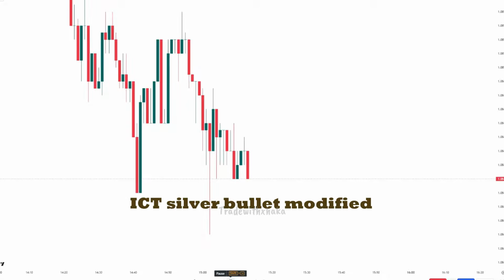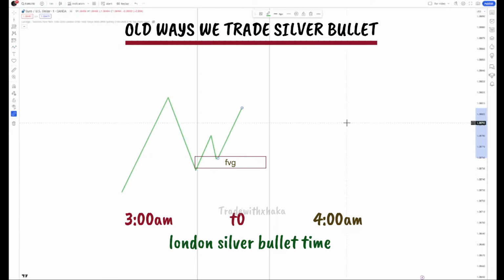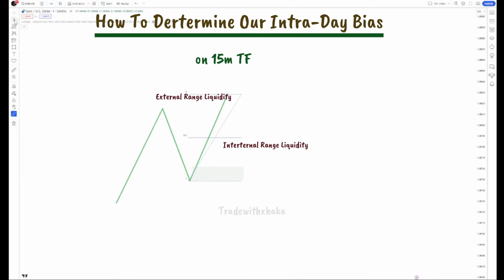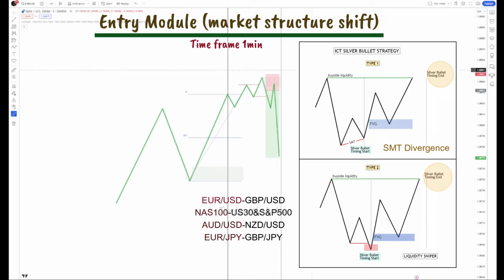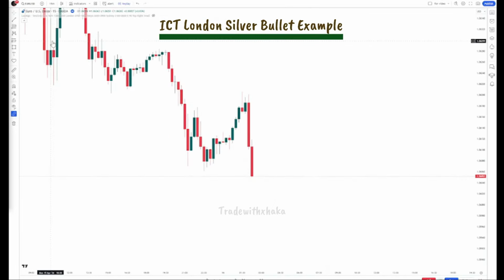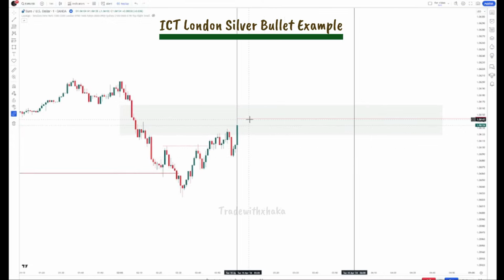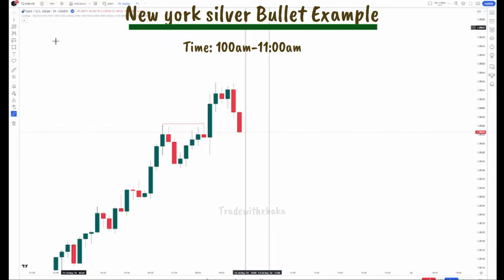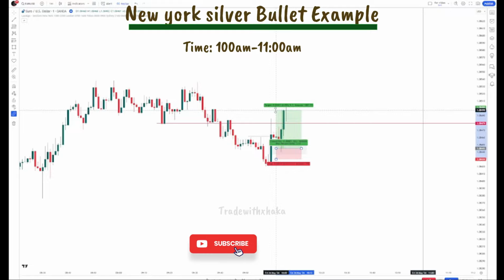ICT Silver Bullet Modified Latest Version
I C T silver bullet modified, this how i trade ict silver bullet, in this video, i will teach you updated version of I C T silver bullet. trading silver bullet alone is not profitable, it win rate was around 30-40%, but using thhis concept that i revel in this video will drastically increase your win rate trading iI C T silver bullet.

 I C T silver bullet
ict judas swing
london silver bullet
newyork silver bullet
ict strategy
best ict turtle soup strategy
new judas swing trading strategy
ict siler bullet remastared
ict daily bias